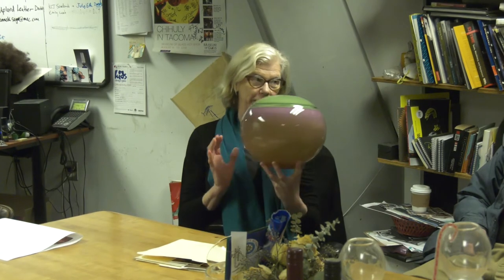Visiting Artist: Sonja Blomdahl | Concept Meeting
Concept meeting with Blomdahl to start their residency, February 20, 2019.

Learn more about Sonja Blomdahl at: sonjablomdahl.com